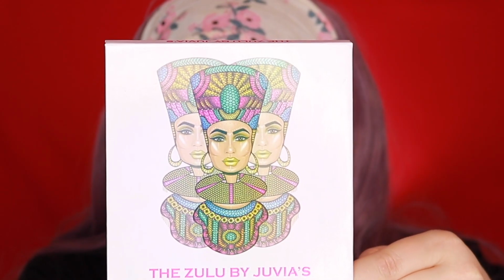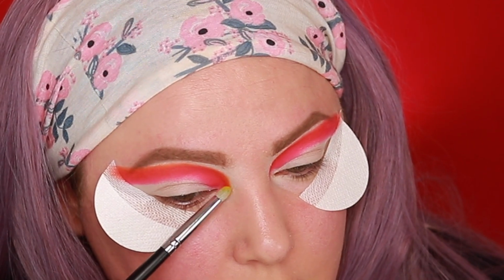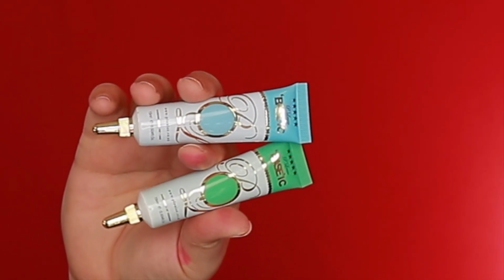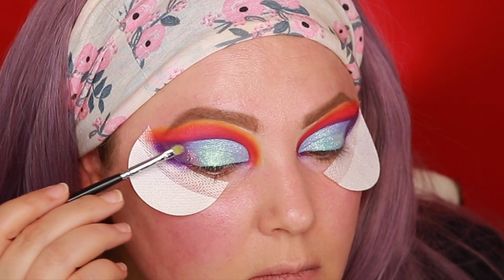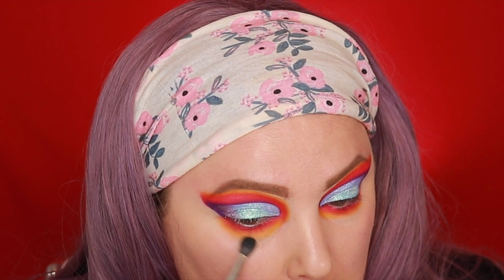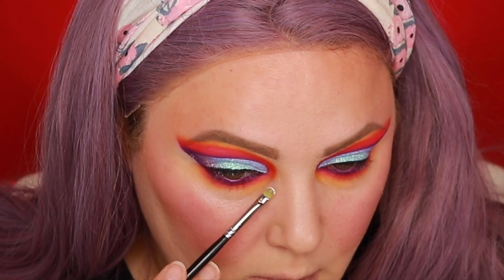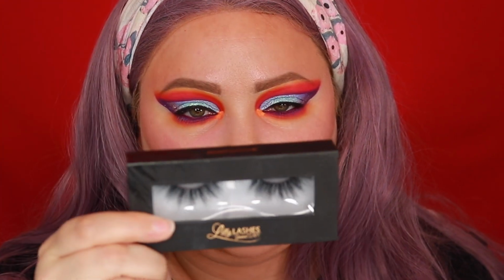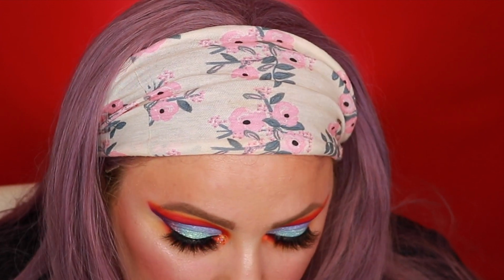SHIMMERY SUNSET COLORFUL MAKEUP TUTORIAL feat. JUVIAS PLACE ZULU PALETTE | GLAMBYANGELIC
Hey, friends! Thank you for tuning into this tutorial where I created this SHIMMERY SUNSET COLORFUL MAKEUP TUTORIAL!!! I really love how it turned out.  I hope you guys love it, too! Xoxo - Angelic

PRODUCTS I USED:

FACE:
Tacha The Indigo Cream, The Water Cream & Silk Canvas Primer
Gerard Cosmetics Starlet Honeymoon Palette
Milk makeup blush in Werk
ABH Aurora Glow Highlighter Palette

EYES:
Juvias Place Zulu Palette
Colourpop BFF Mascara Collection
P. Louise base in shade 0 and 0.5, Hint of Mint, & Touch of Frost
Sigma Long wearing eyeliner
Stila shimmer and glow liquid eyeshadows in Freedom, Vivid Amethyst, and Gypsy
Shadow Shields

Lips:
ABH St. Tropez Gloss

Wig: Lucyhairwig

Brushes:
Sigma
Morphe x Jaclyn Hill master collection
Mac